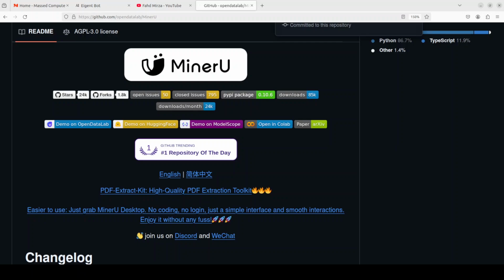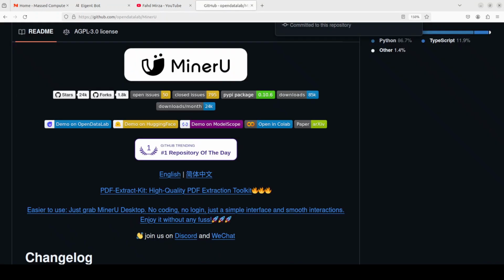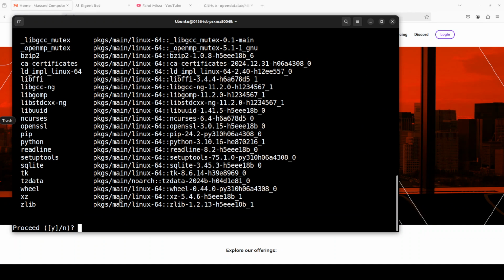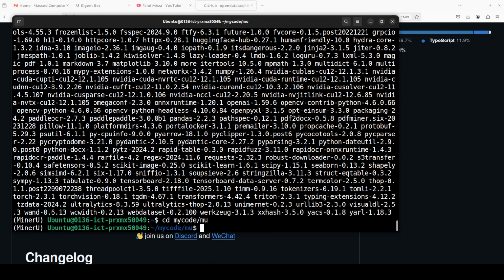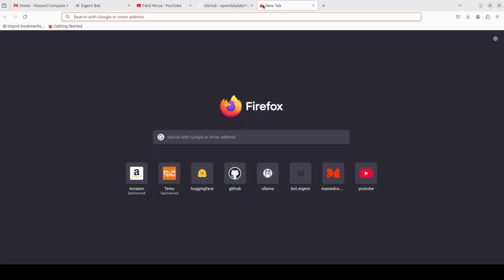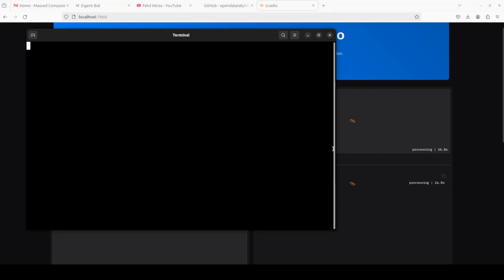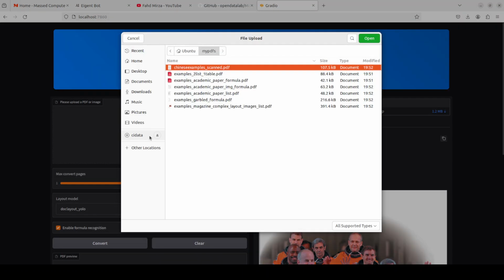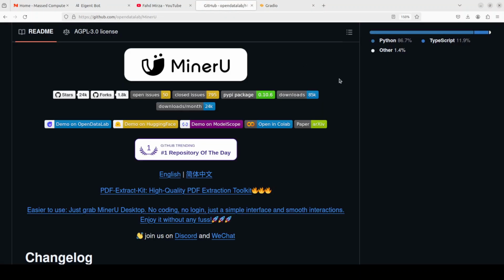Install MinerU Locally with GUI for High-Quality PDF Extraction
This video shows how to locally install MinerU that converts PDFs into machine-readable formats (e.g., markdown, JSON) with GUI.